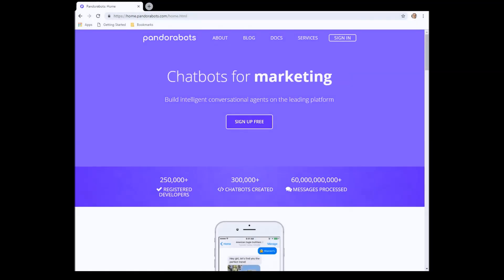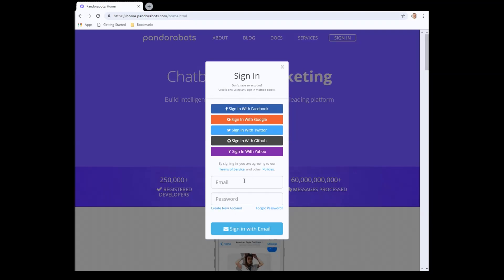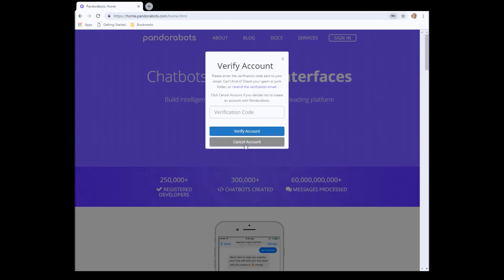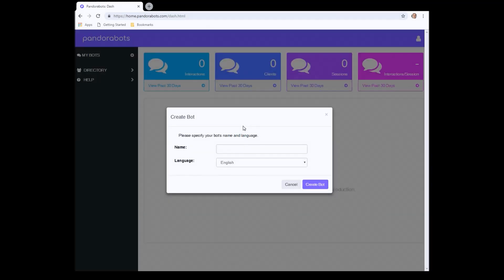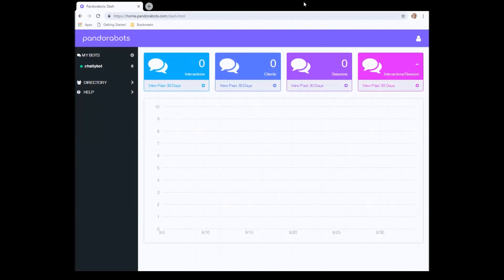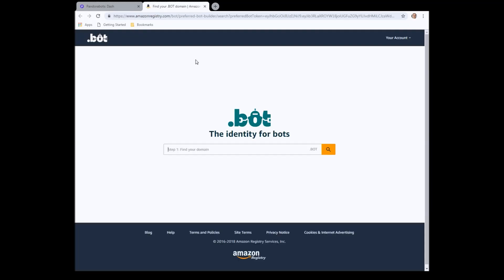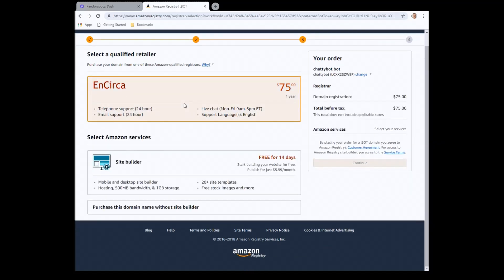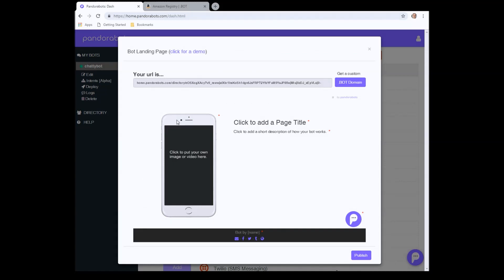How to Register your .BOT Domain with Pandorabots